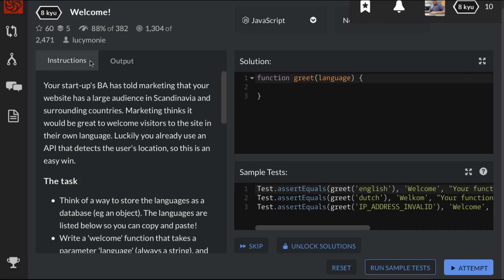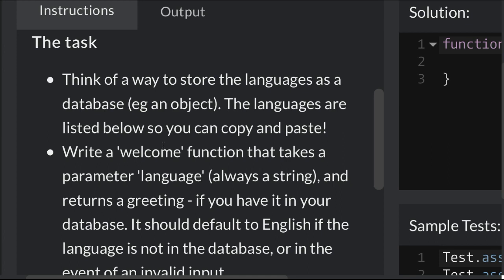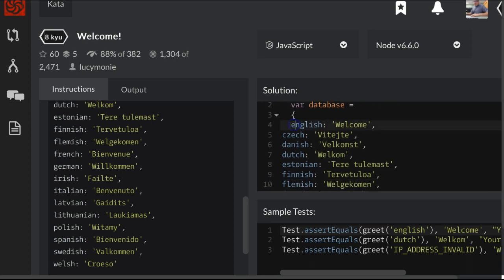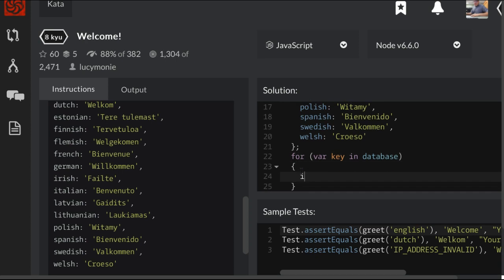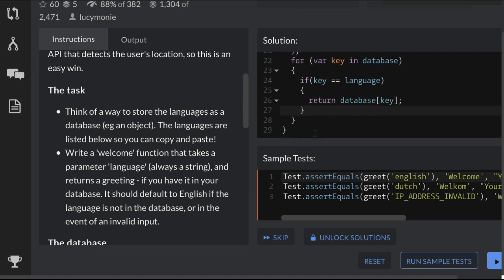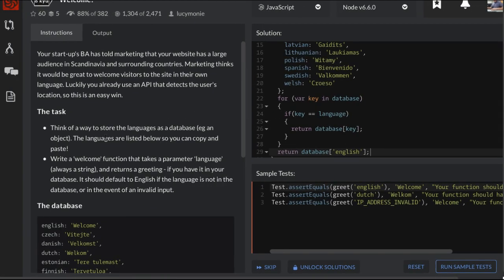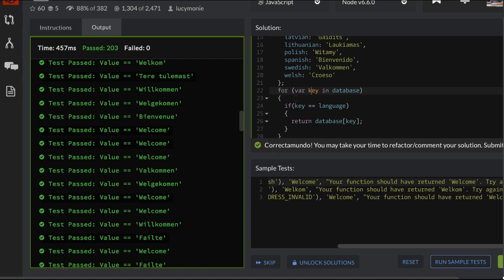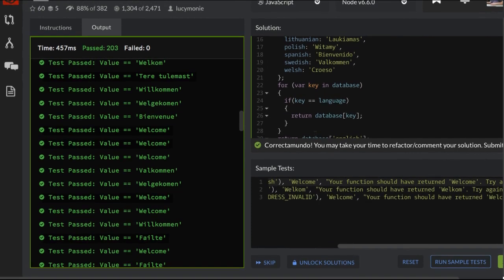Codewars, Welcome, Javascript Solution, Loop Through Object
In this javascript challenge we are given a database object and need to write a function which will take in an argument (language) and that function will search in the database object and see whether or not a key exists with the language that was passed in.  If it is we must return welcome in that language, if not then it should by default say welcome in english.